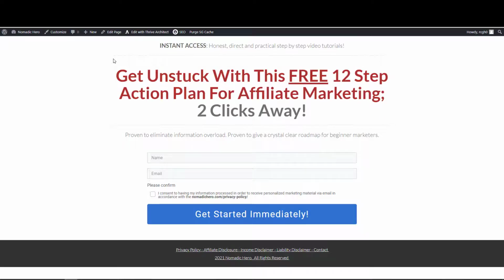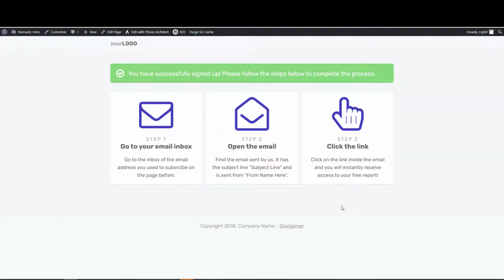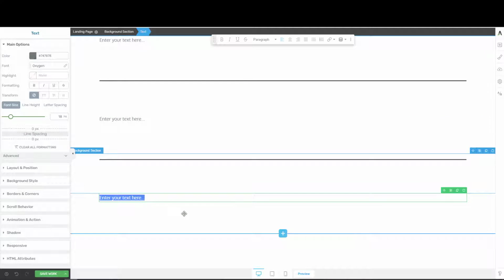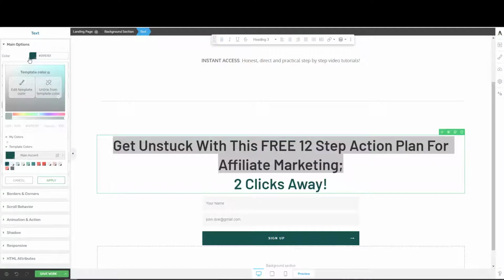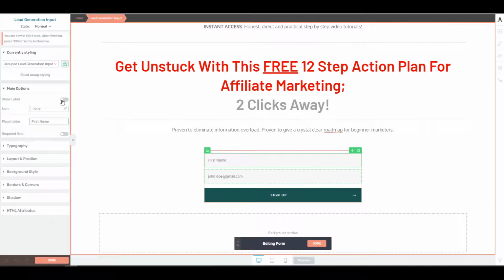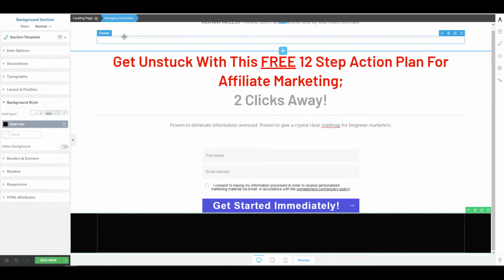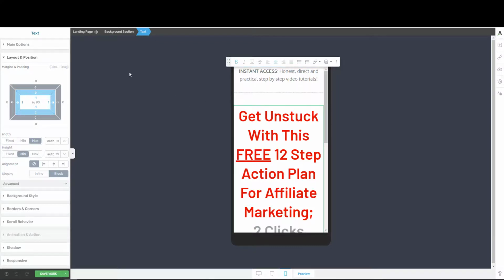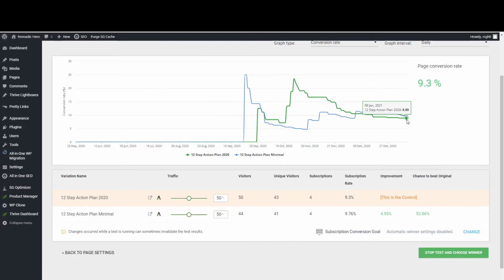Step by Step Lead Magnet Tutorial 🤓🤓 Step by Step Lead Magnet Tutorial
This video shows you step by step how to create a lead magnet that converts. 🔥  Your GOOD quality relevant lead magnet is the key to building your email list.

This will be a click for click tutorial on building an opt in page with a lead magnet. Don't forget to connect your lead magnet!!😁😁

Keep watching to see split testing on the sample landing page.
Time Stamps
0:00 Intro
0:56 My Opt in/Lead magnet - FREE training
1:30 Get started Thrive Architect
2:00 Starting the landing page
2:15 Start Tutorial
2:45 Pre-Built Landing Pages Examples
6:59 Add the elements to the page
7:55 Step by step edit the elements
22:35 Mobile friendly check
25:20 Split testing Example

First Video in this series:  theory on How to Create a Lead Magnet that Converts:

MY RECOMMENDED PRODUCTS (that I personally use)
✅ The Simple Traffic Blueprint✅ An effective straight to the point strategy for generating traffic, leads, and sales, using the power of YouTube.

✅ Taking Action Online ✅ Build an honest and sustainable online business by following a proven 12-step action plan created by Philip Borrowman that will walk you through the exact steps he has used to build his business, Taking Action Online! This is the very process that I am also using to build my business.